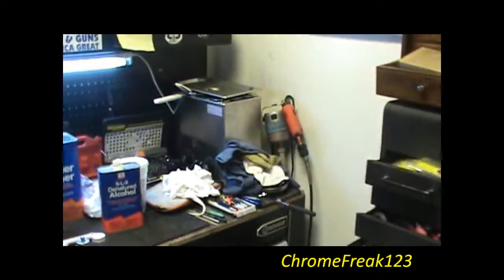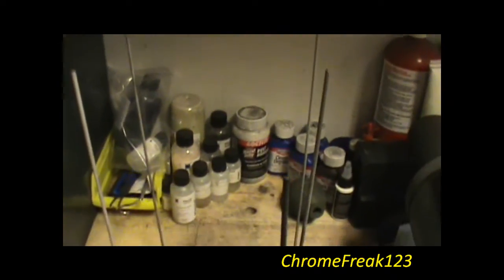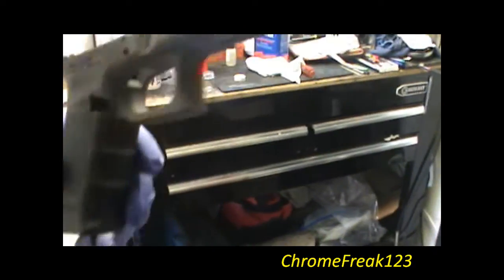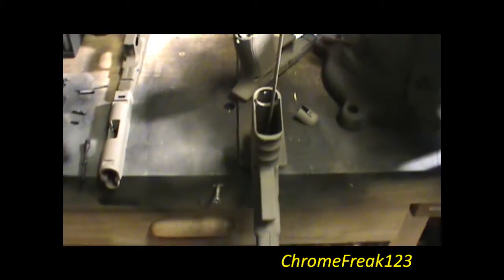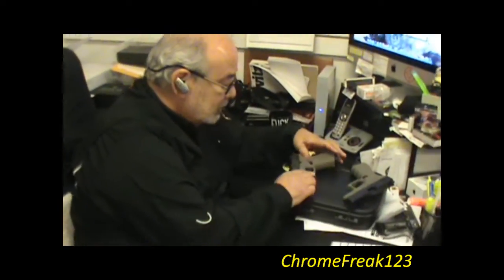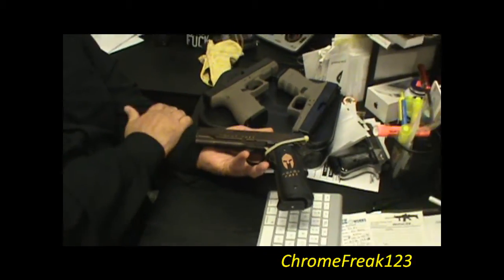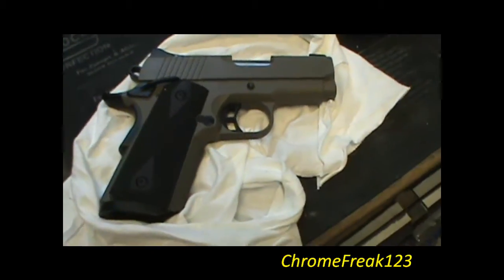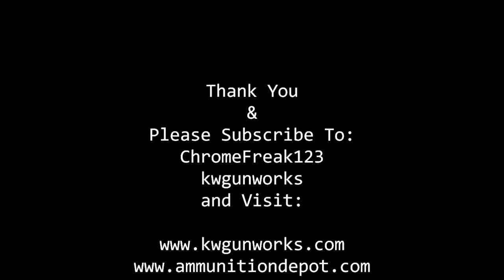Duracoat 3 Glocks and A Kimber !!!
I am very sorry about the horrible camera work, I simply suck at it. This video goes out to George who bought the Glock 21 gen 4. He wanted a dark earth Duracoat job as well as night sights. I was not able to film all but he can at least get a look at what the gun looks like, before and after Duracoat.
   I hope you like it George, it came out really nice. I can not tell you how much we appreciate your business. I would love to do more work for you in the future. The Glock 21 is an outstanding firearm and you will love it.
If anyone is interested in a firearm or accessory from us or need any Gunsmith/ Armorer work done, please either call the shop at or visit the website, link is above. Thank you.  :  )